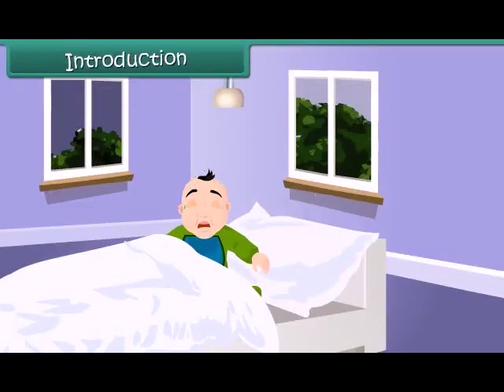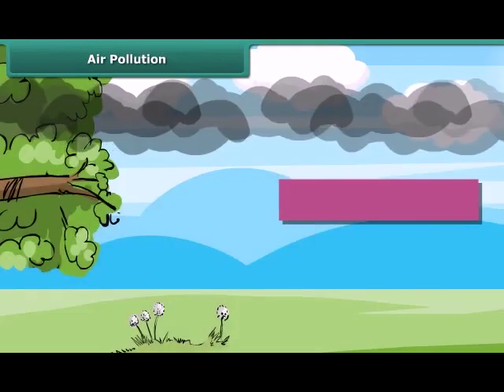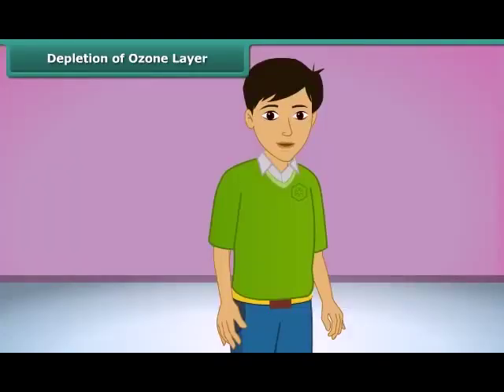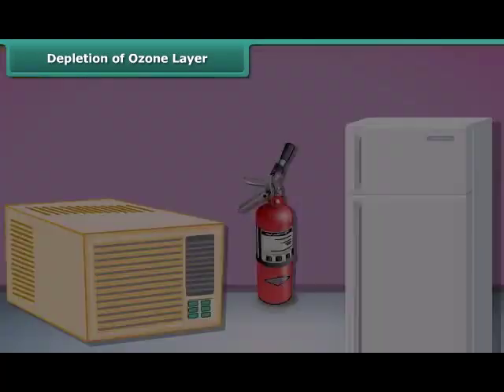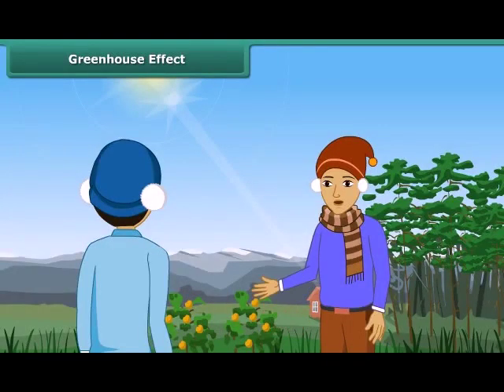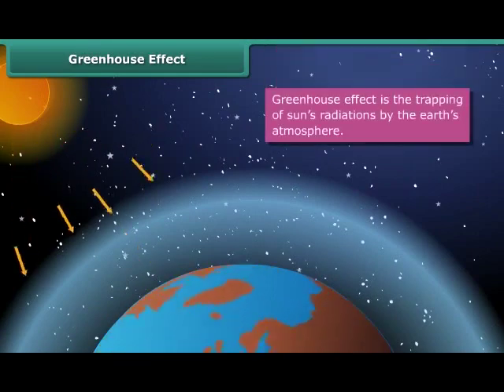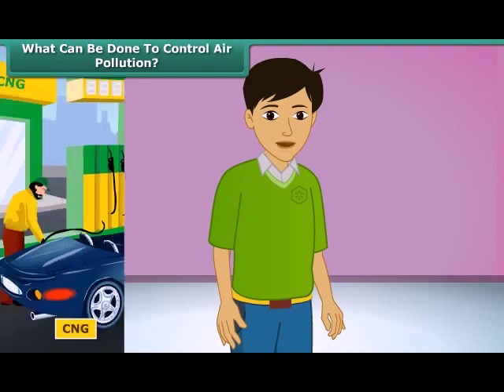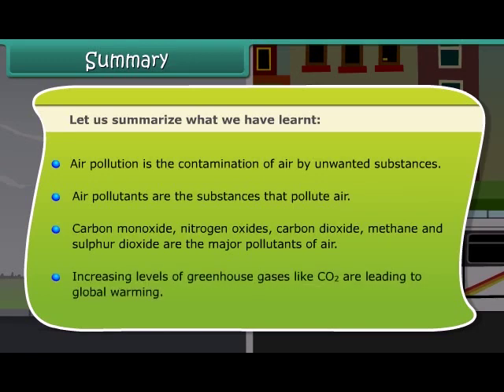Air Pollution (Class-8-Science-Eng)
अम्बिका एजुकेशन फाउंडेशन

अम्बिका एजुकेशन फाउंडेशन पिछले कई वर्षों से राजस्थान के नंबर 1 मेमोरी और माइंड ट्रेनर भँवर सिंह खाकोली के दिशा निर्देशन में विद्यार्थियों के मानसिक विकास के लिये कार्य कर रहा है।
बच्चो को किस तरह स्ट्रेस फ्री रह कर अध्ययन करना चाहिए इसके लिए बच्चो को साइंटिफिक टेक्निक सिखाई जाती है।
इसके अलावा वैदिक मेथ्स,अबेकस,थर्ड Eye एक्टिवेशन की भी ट्रेनिंग दी जाती है।